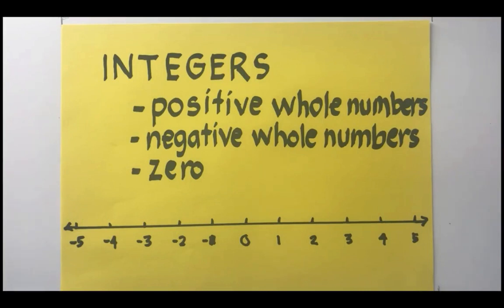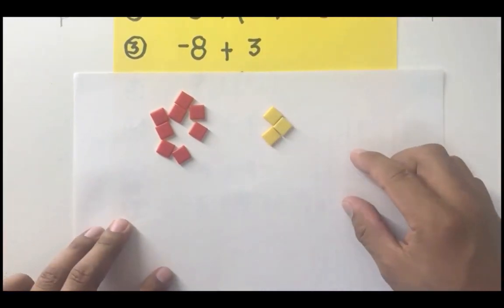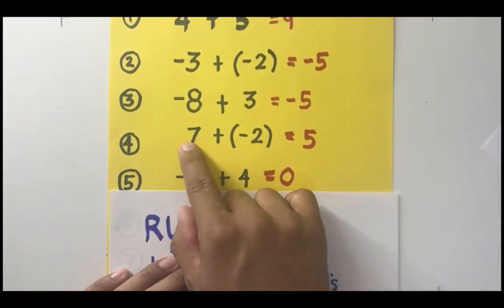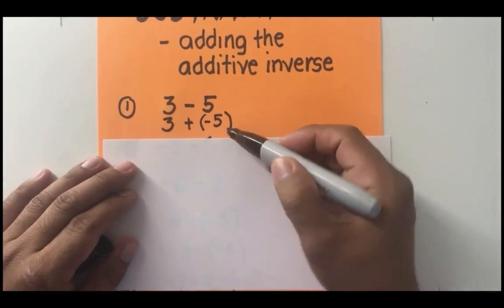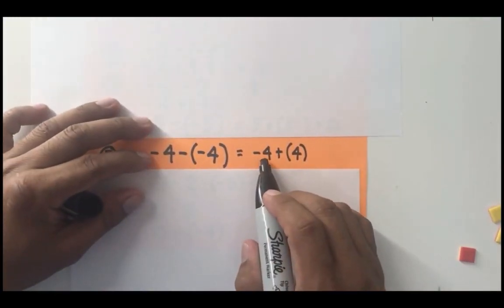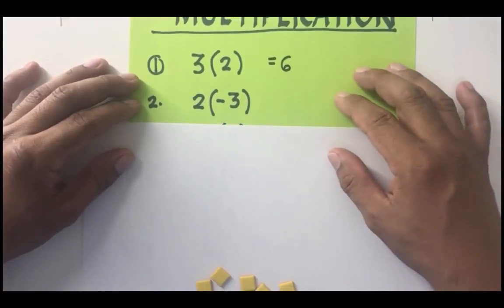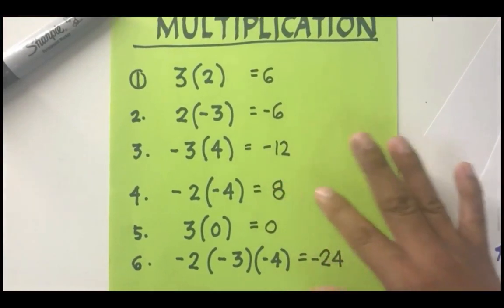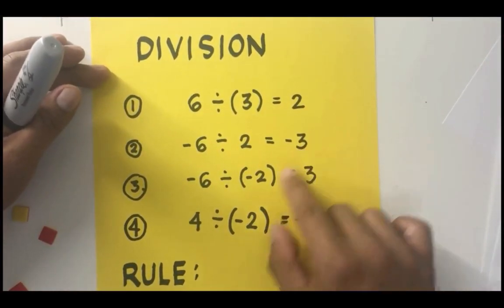Learn Integers the OLD Way, Using Concrete Objects We Call Manipulatives